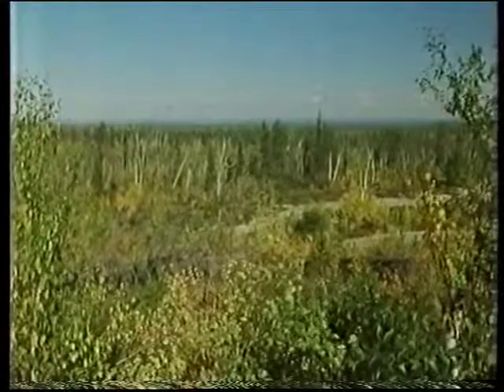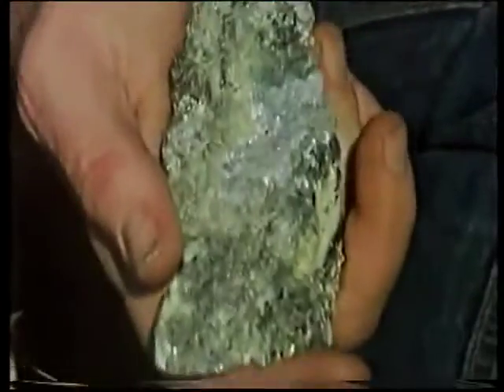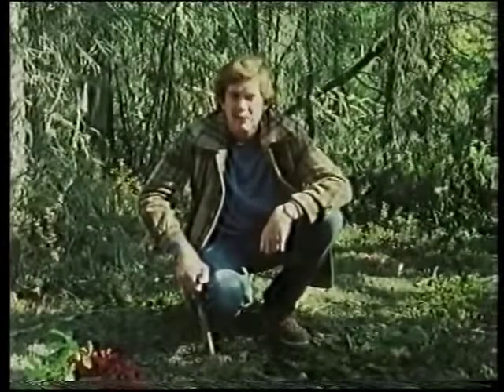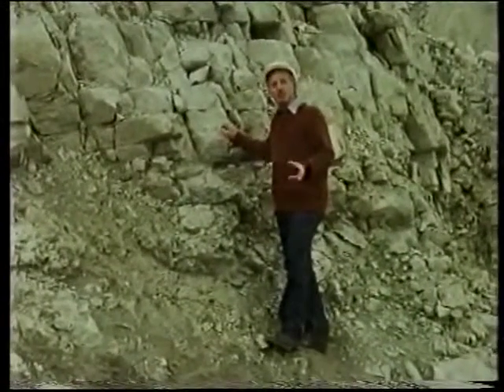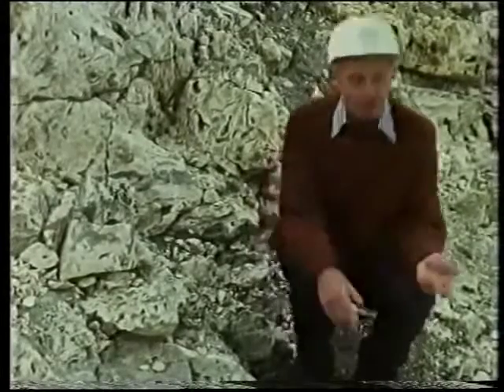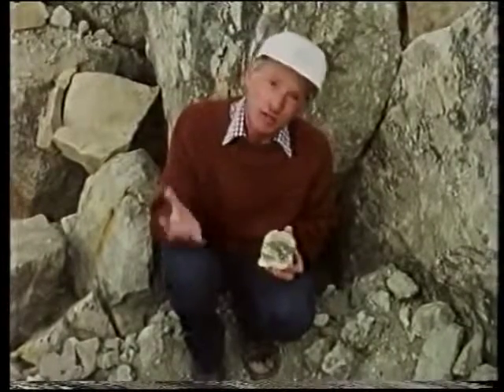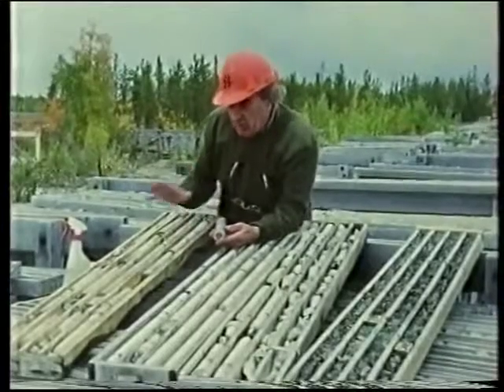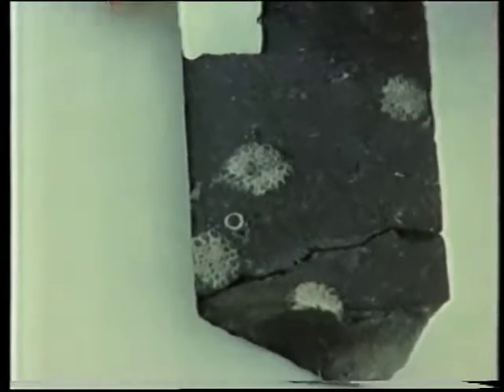OU BBC S238 Ep 07 of 17 Pine Point A Lead Zinc Deposit Earth's Physical Resources